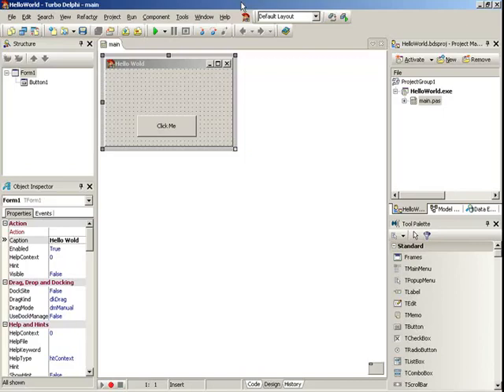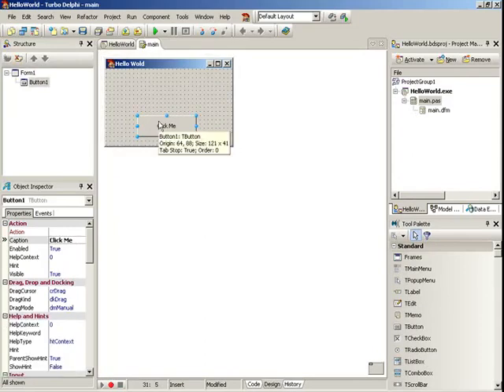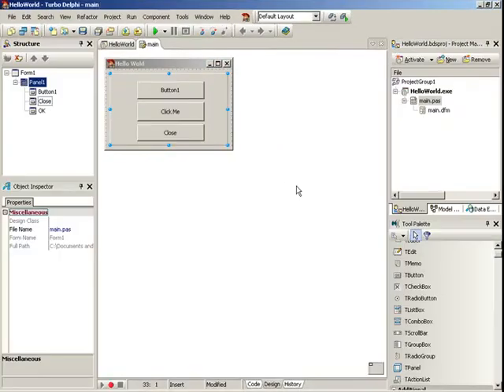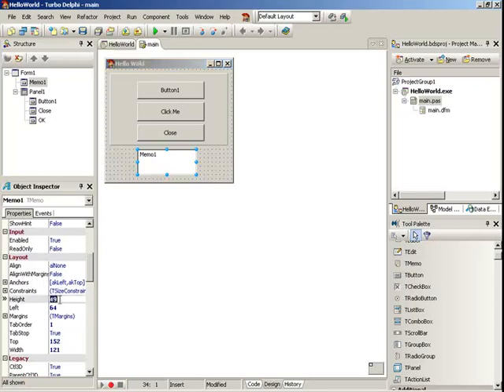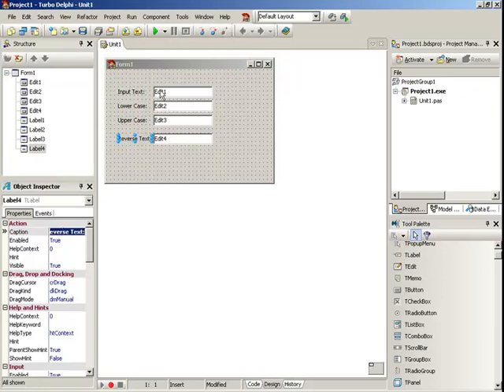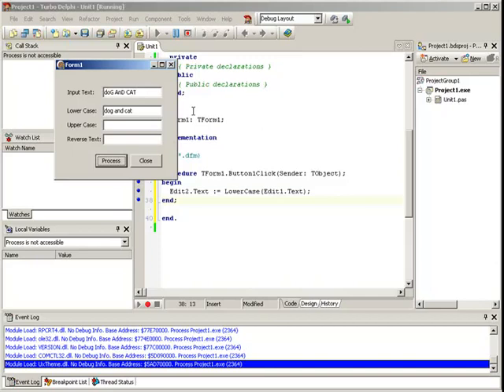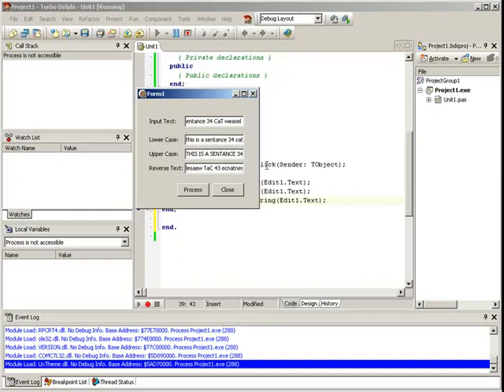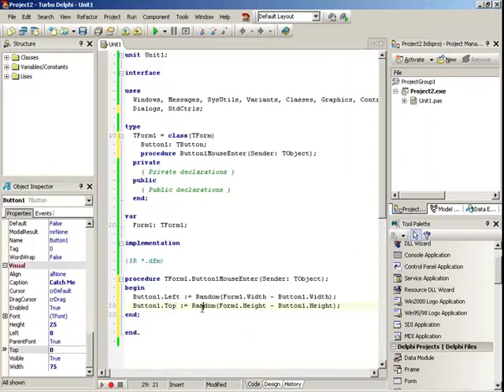Delphi Learning Series 2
Ever wanted to become a programmer? The Delphi Training Series: Programming 101 is a sequence of training videos designed to teach the complete beginner how to become a programmer using Delphi.

From 3DBuzz.com Delphi Learning Series.
His site is down and they have made available the contents, I am just sharing the great Delphi course that has been made available to the public.